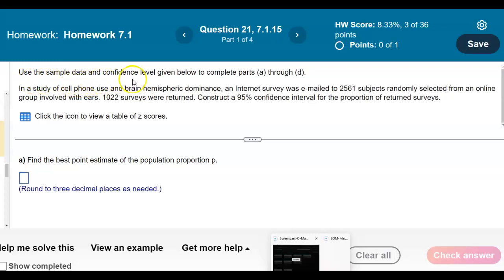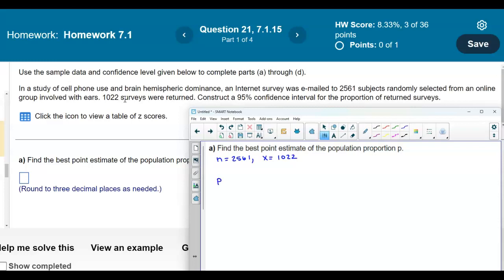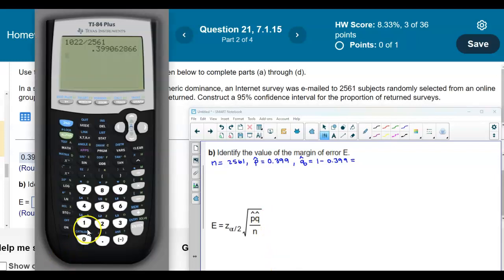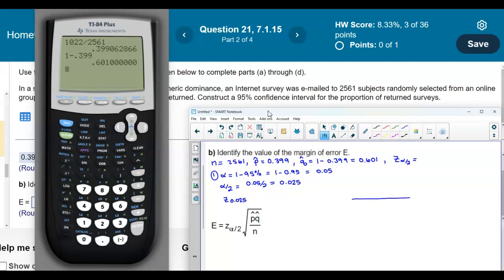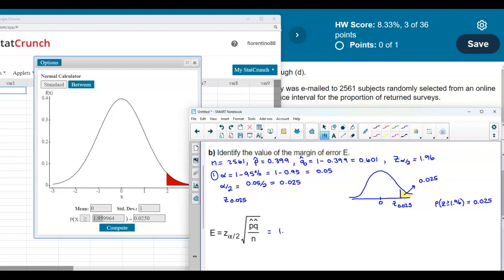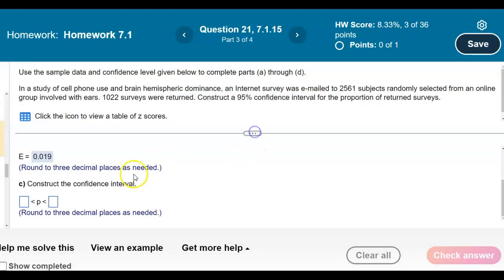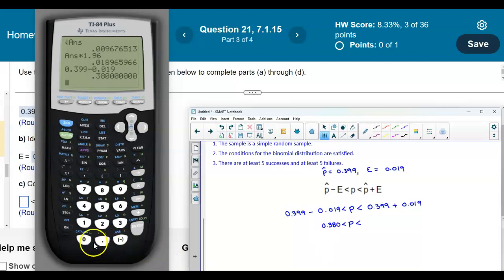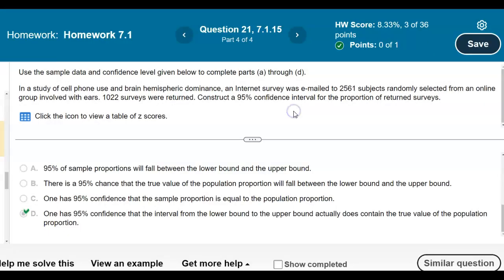Math 14 7.1.15 Find the point estimate, margin of error & confidence interval of pop. proportion p.